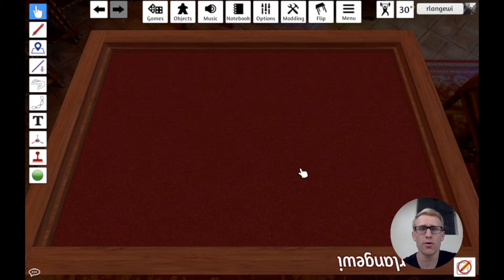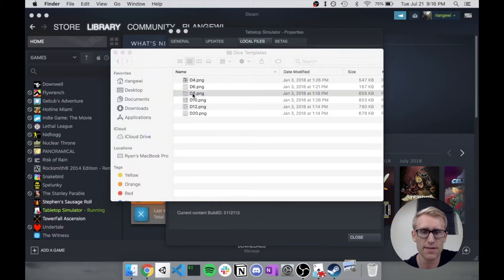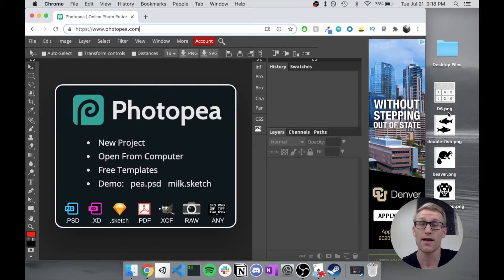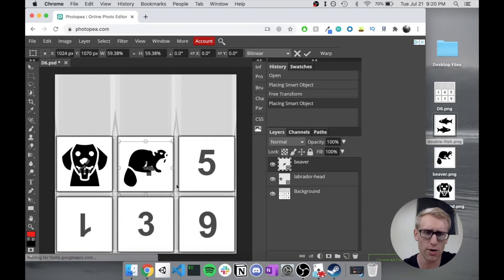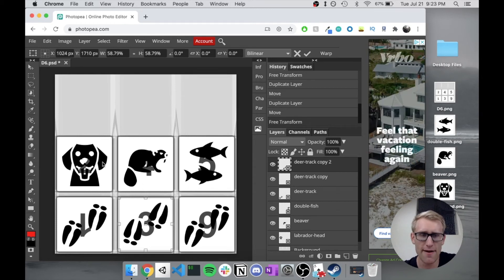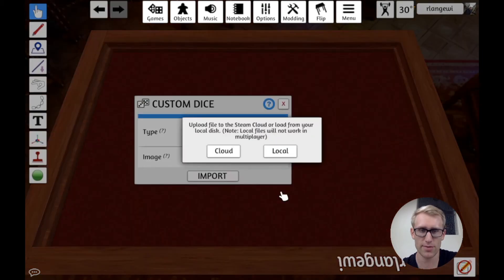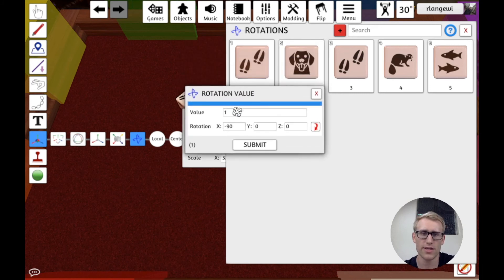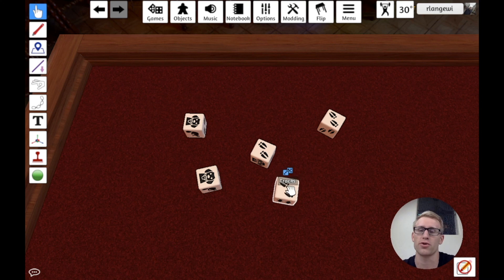How to Make Custom Dice in Tabletop Simulator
0:00 Intro
1:06 Locating Dice Templates
2:57 Editing Dice Template
9:00 Loading Dice into Tabletop Simulator
10:16 Changing Dice Hover Values
12:46 Outro